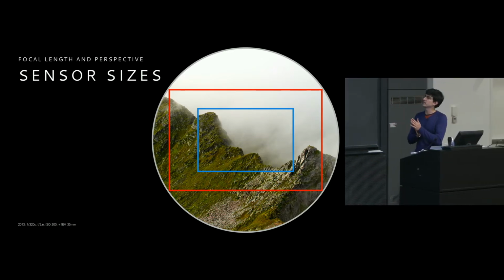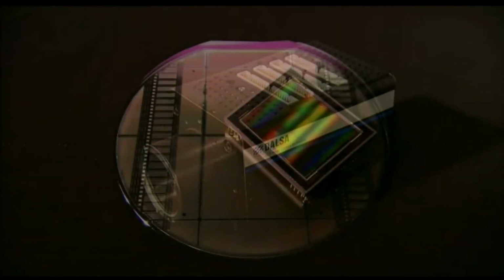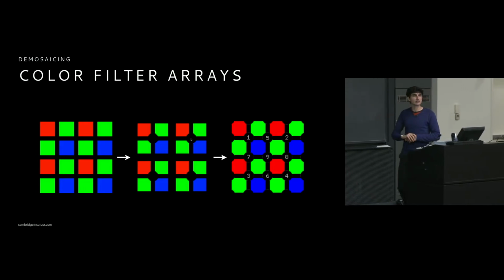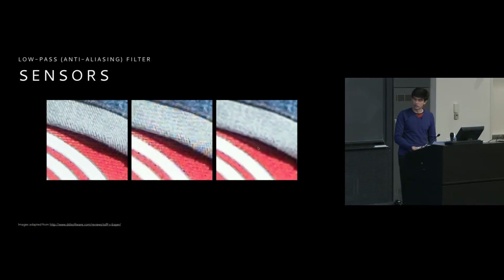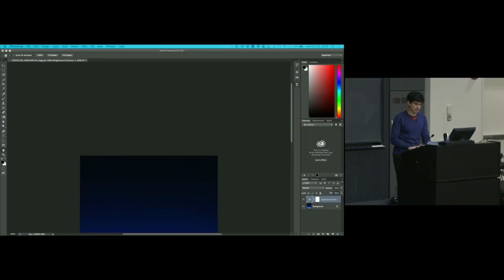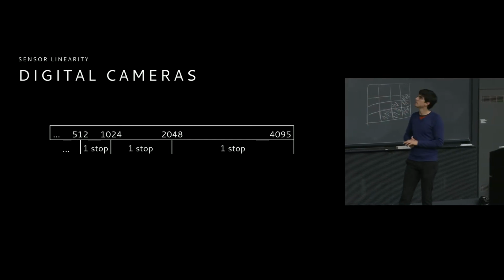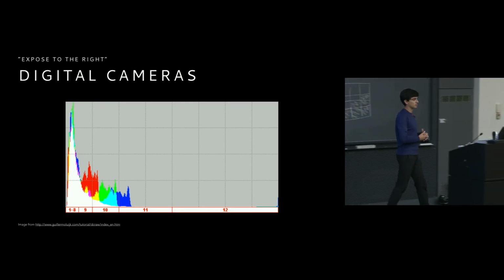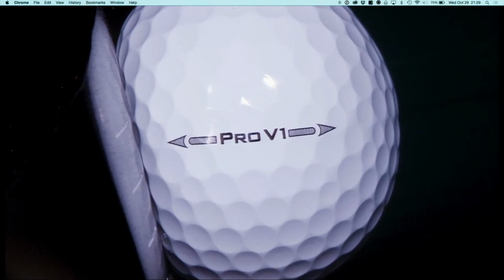Week 9: Digital Cameras (continued)